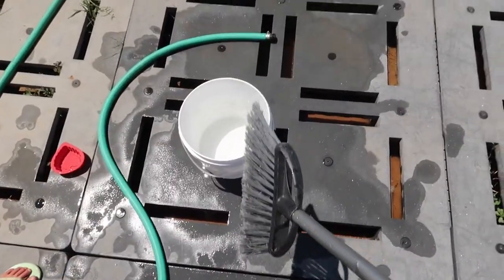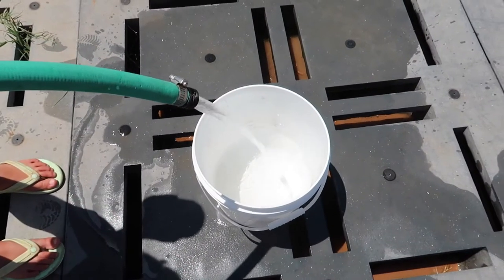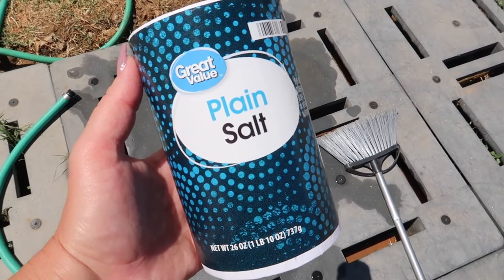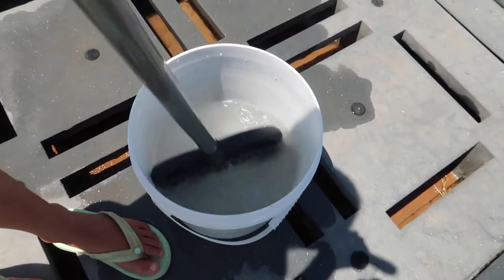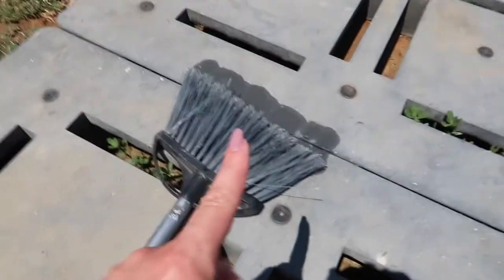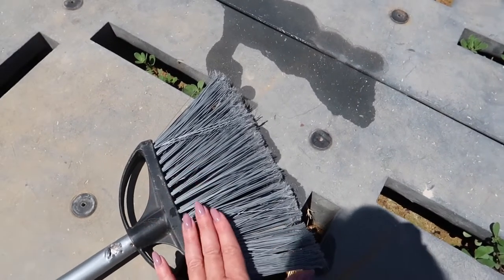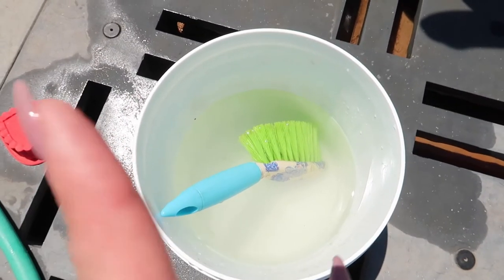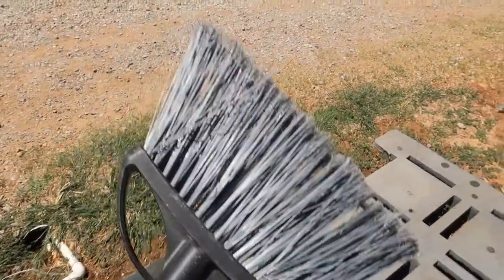put salt on your broom Just Like the Sailers Do... 👀Genius!!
Preserve your broom by putting salt on your broom. This helps prevent fraying and keeps your broom in tip top shape.

I know you want to make your housesmell amazing and clean!  Enjoy this video if you are interested in this simple effective ways to keep your bathroom smelling fresh all the time, amazing home natural recipes, how to make your house smell amazing, home natural cures, clean\fragrant bathrooms, make your bathroom smell good, keep your bathroom smelling good, and keep your bathroom toilet clean, easy cleaning hacks, Clean with Me Everyday.

👉How to Remove Hard Water Stains, Rust, Iron from Toilet | Clean Toilet Bowl and Remove Stain Fast

👀How to Fix A Stuck Toilet Handle | Toilet Handle Sticks | Toilet Handle Stays Down | Toilet Handle